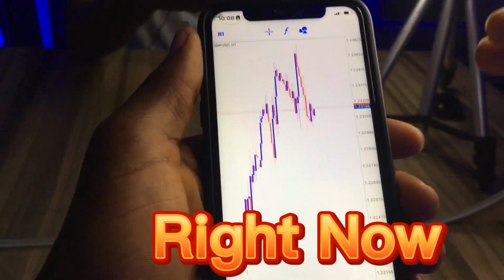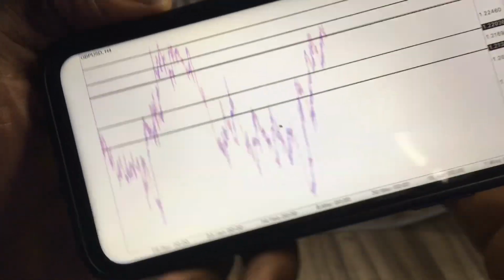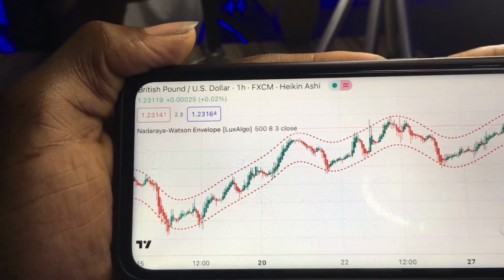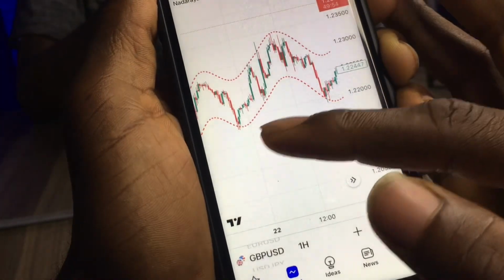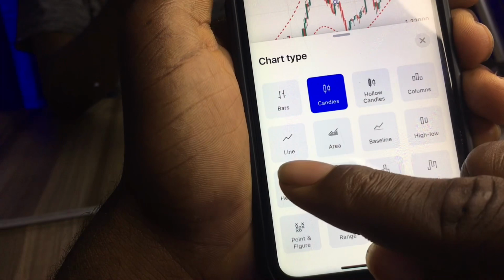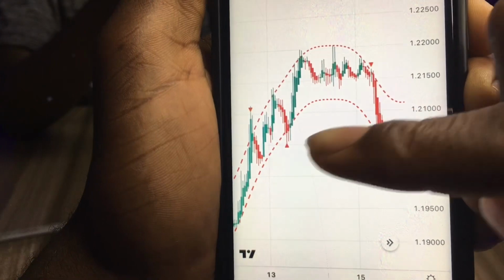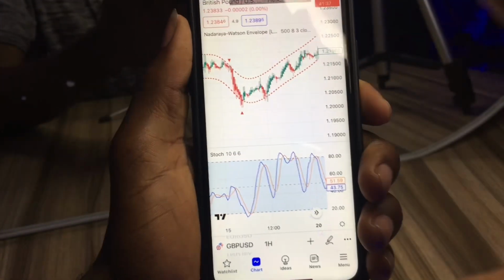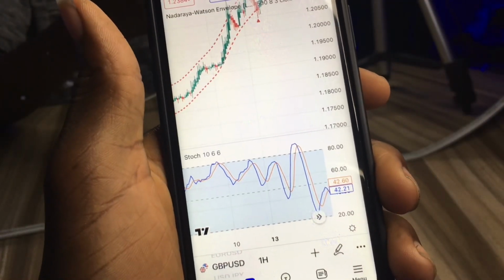Forex Became Easy After I Understood this Phone Strategy!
In this video I explained a simple scalping strategy that can literally make taking trade easy